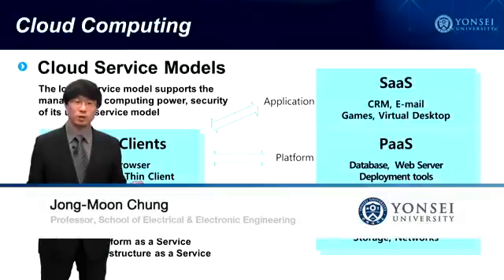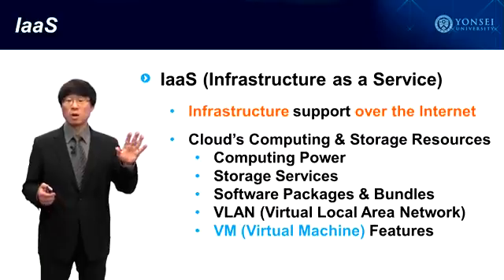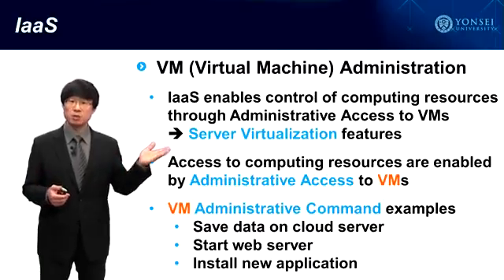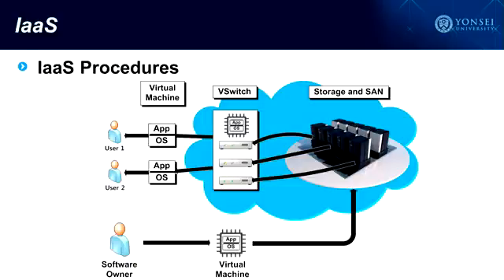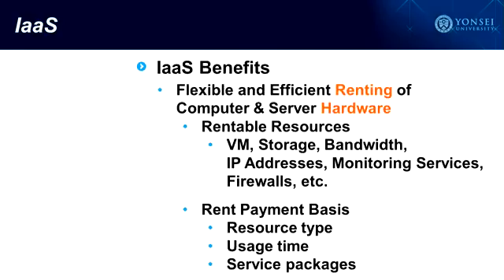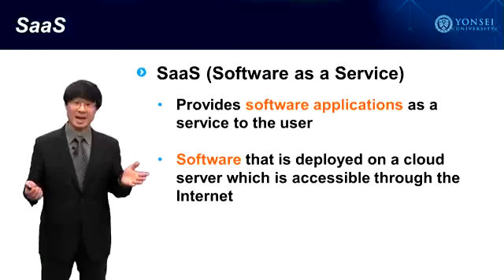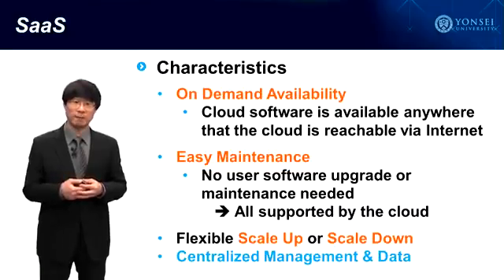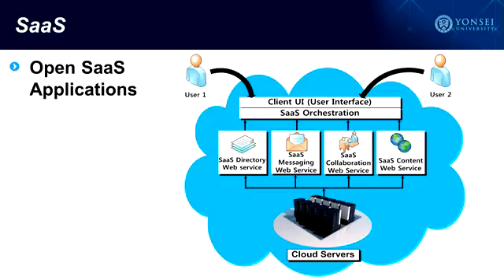Cloud Computing Modelos de Servicio